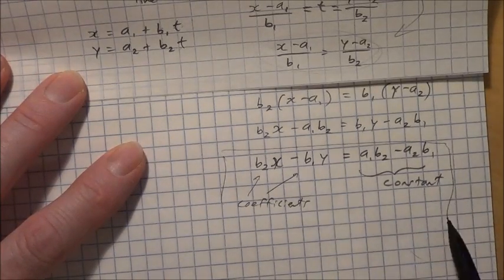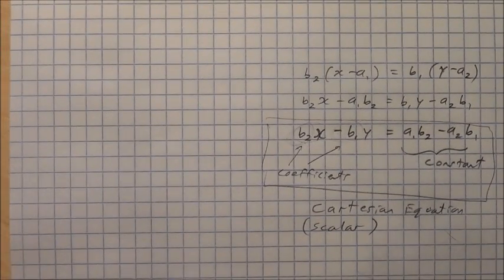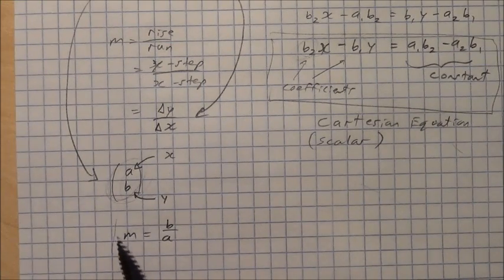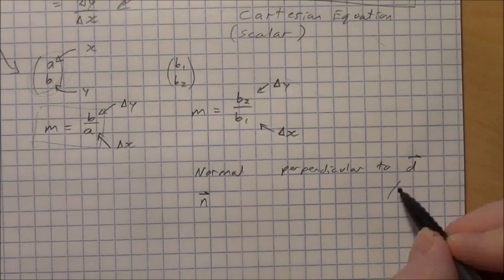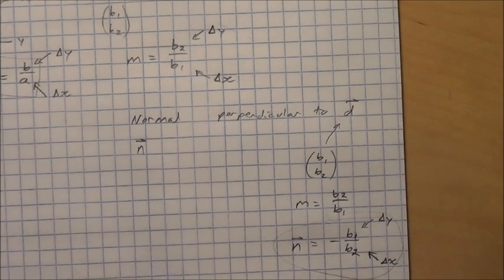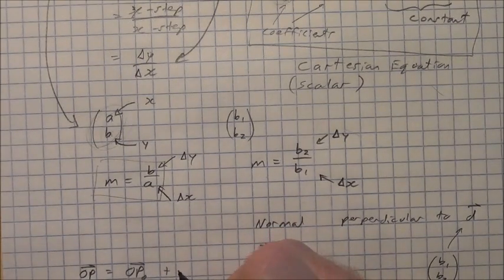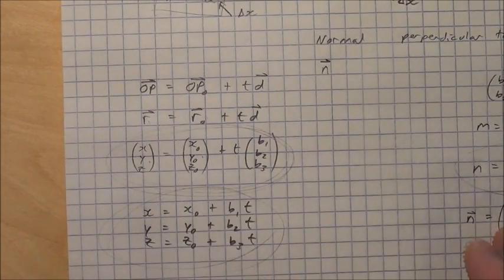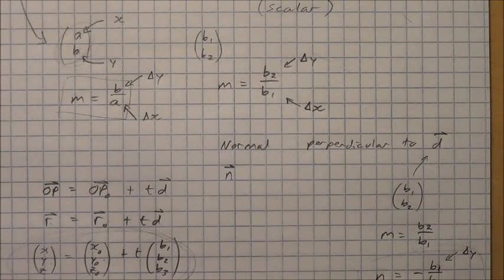Lesson 13B part 2 IB SL Mathematics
Lines in 2-D and 3-D